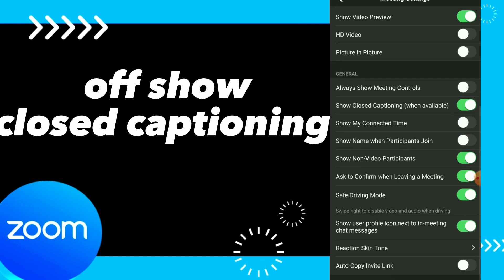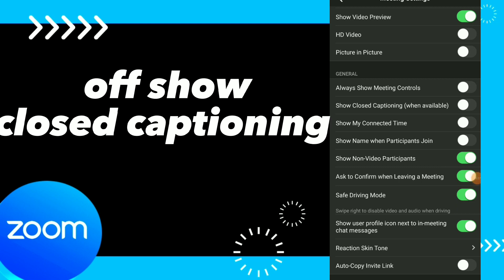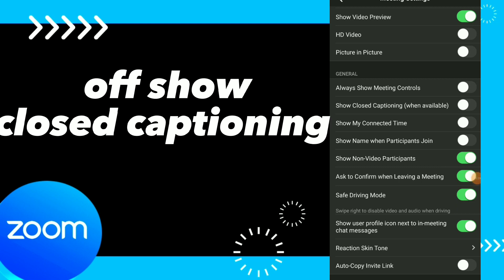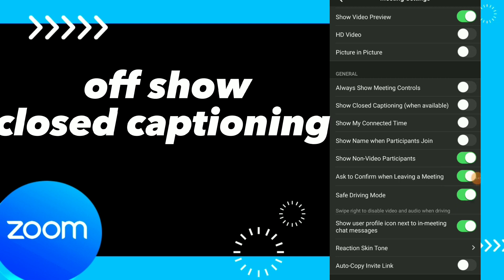How To Turn Off Show Closed Captioning On Zoom App